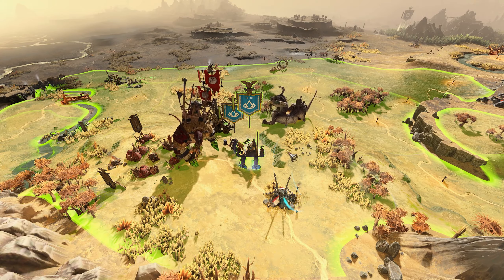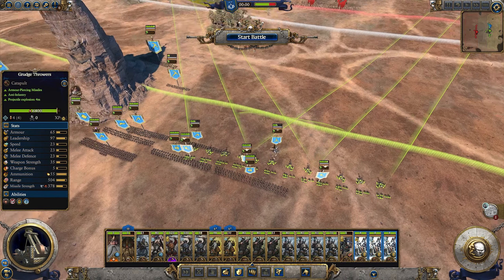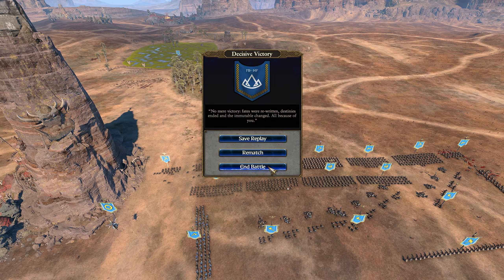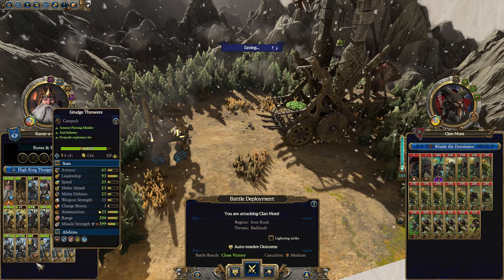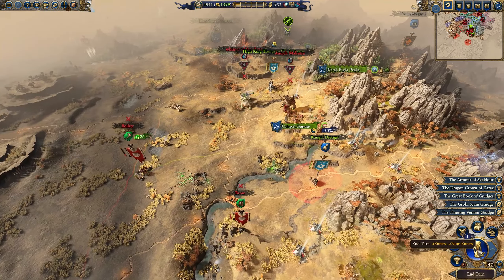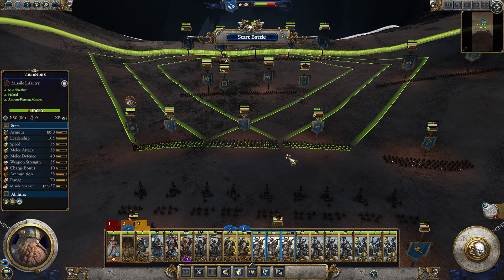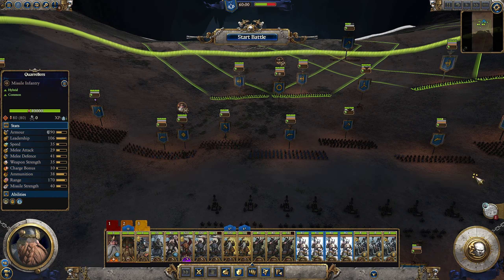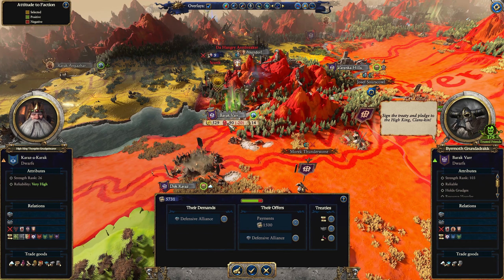Queek Eats Dwarfs??? | Thorgrim | SFO GRIMHAMMER | 11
During the loading screens between battles I read something about  Queek being fed dwarf meat as a child?! What the hell?! We have to eradicate that behavior from existence.

Were going for the long campaign victory this time and one of the crisis situations will happen near end game! Buckle up, this is going to be fun!
(hard/hard difficulty)